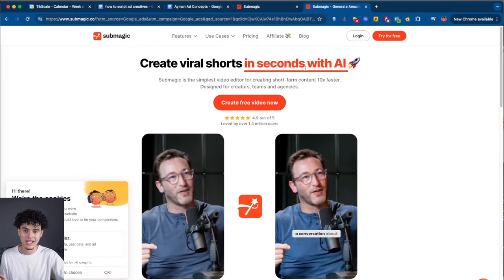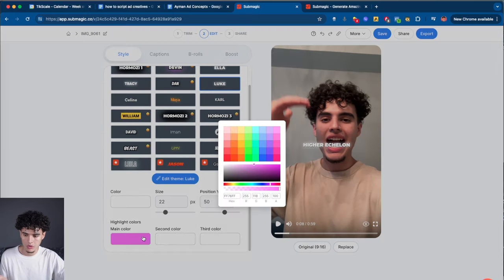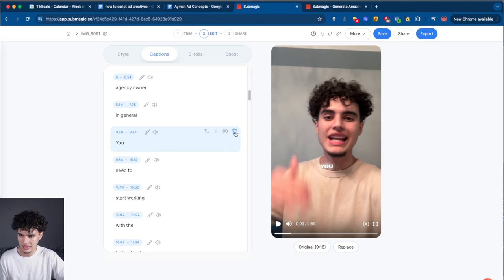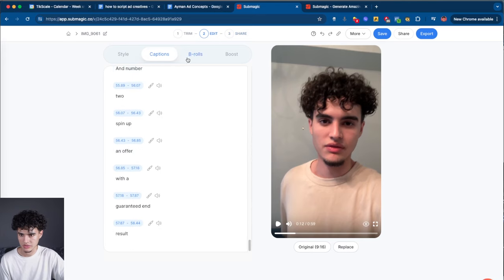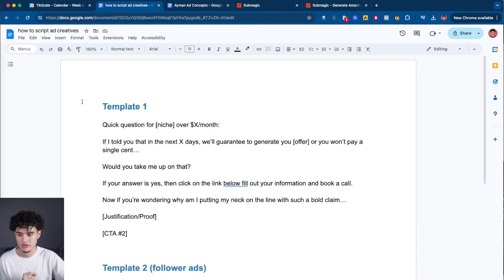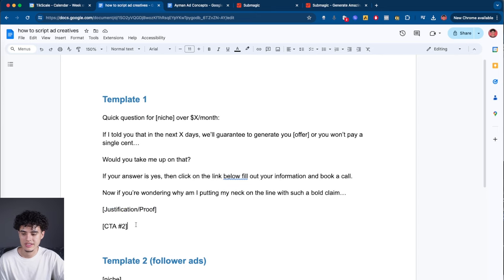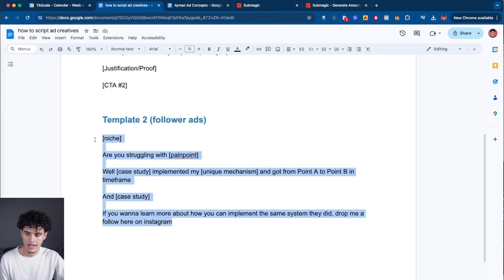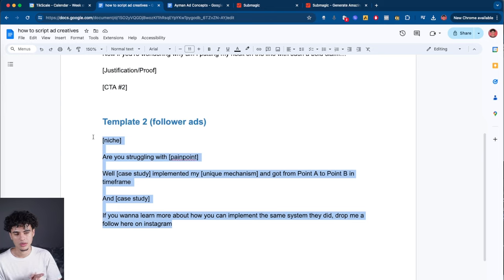How to Script and Edit Facebook Ad Creatives (For Agency Owners + Online Coaches) - Full Guide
Wanna book 10-30 calls/month directly from youtube, on a done-for-you basis? *For online coaches and Agency Owners above $25k/mo*

If you're a content agency, video editor, or videographer above $1k/mo, and you wanna scale up to $30-50k/mo systematically and profitably: book a call with me and we'll see if you're a good fit (this is for my coaching program, NOT my agency) (Don't book a call if you make less than $1k/mo)

In this video, I’ll show you how to use AI tools to quickly edit short-form video ad creatives and how to script out your ads with two easy-to-follow templates that are perfect for marketing agencies and online coaches.

Who do you know that DOESN'T USE YOUTUBE?
Your target audience is searching for videos within your expertise, but you're not coming up. Everyday you wait to start costs you A LOT of money.